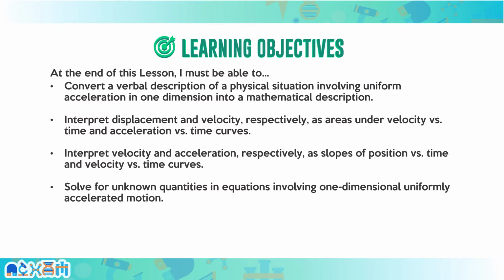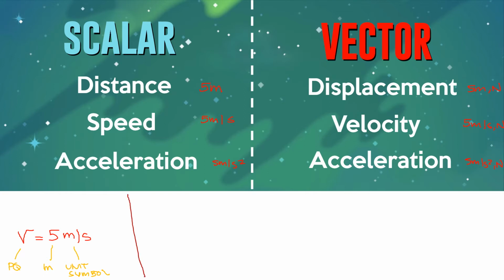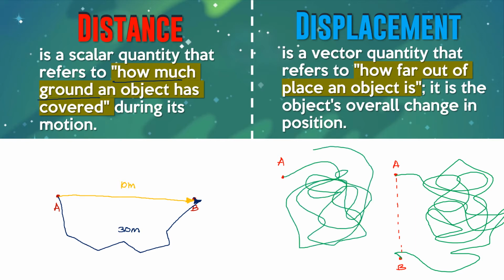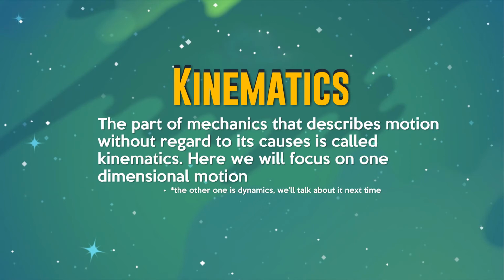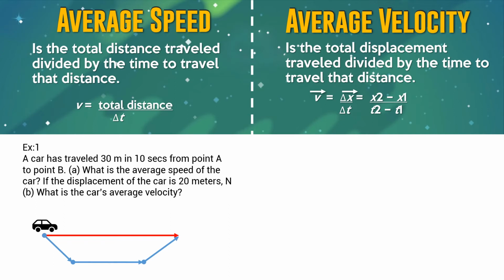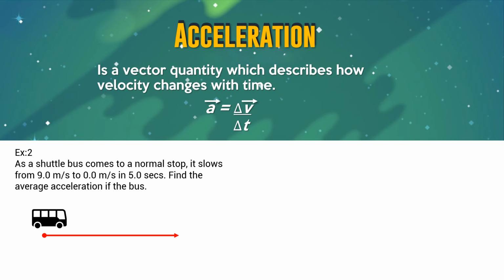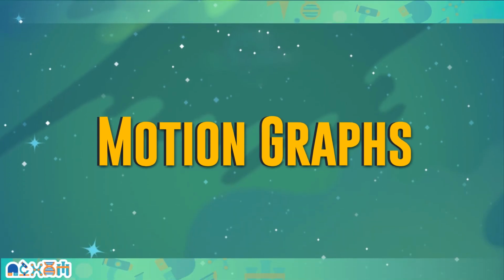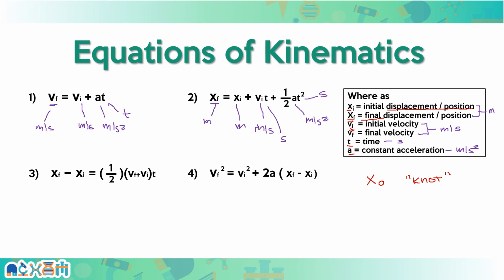Q1 L4 Part 1 - Motion in One Dimension